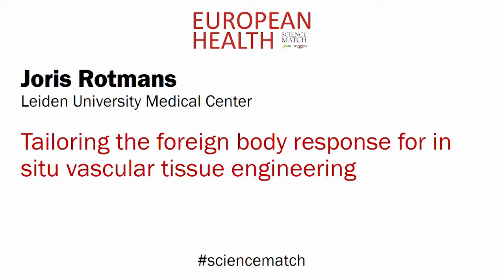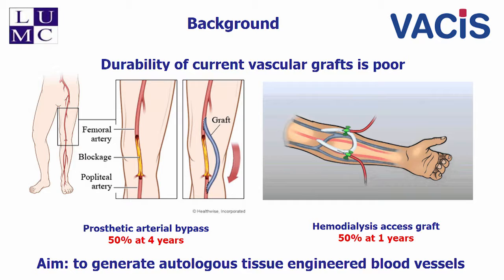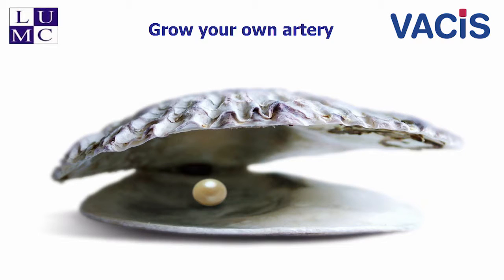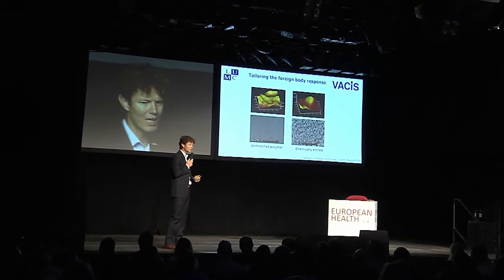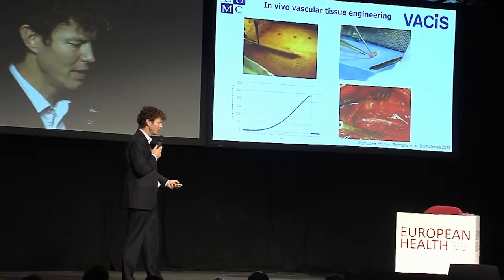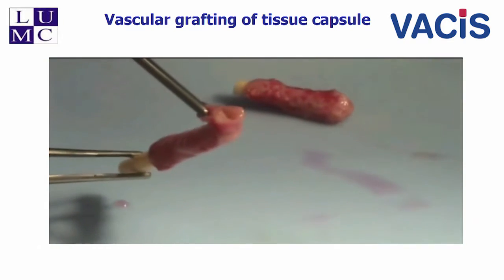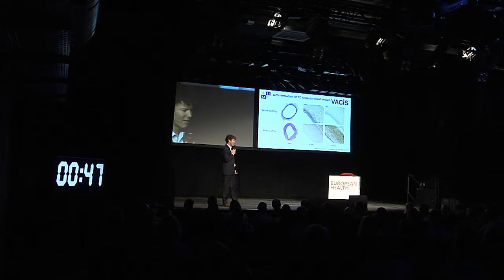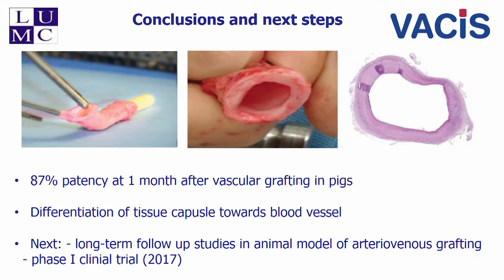Joris Rotmans, Leiden University Medical Center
Tailoring the foreign body response for in situ vascular tissue engineering